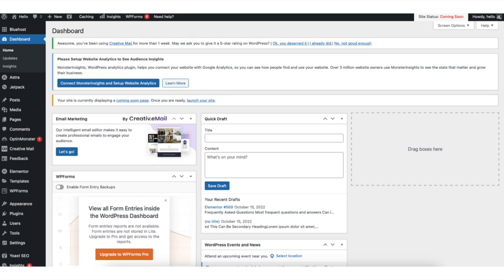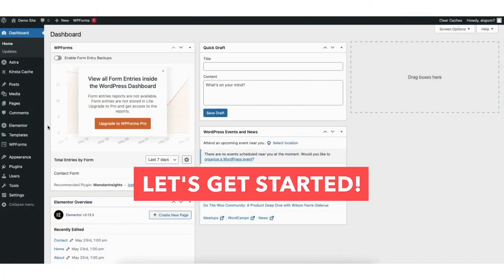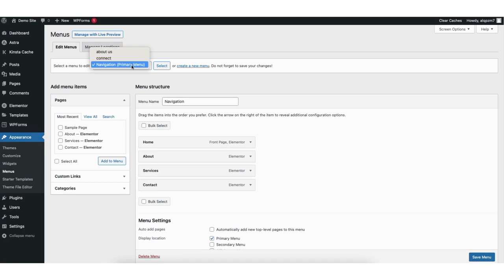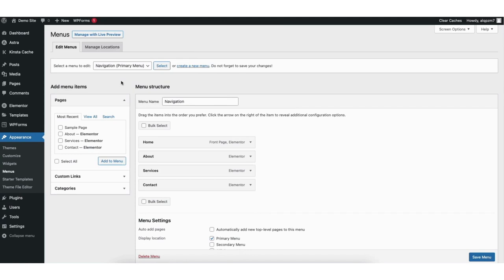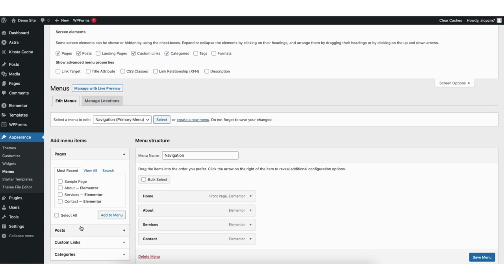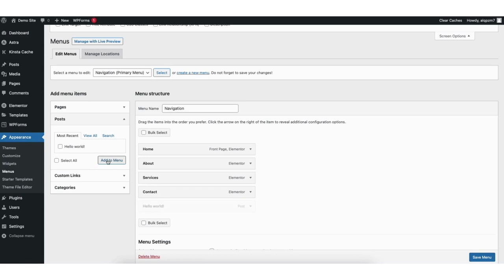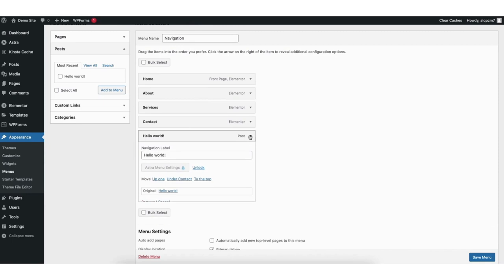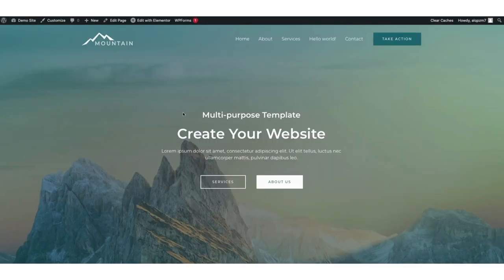How To Add POSTS To Menu In WordPress (Blog Posts) 🔥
Learn how to add blog posts to your menu in WordPress step by step.

Adding posts to a menu in WordPress is a quick and easy process. To start, from the WordPress dashboard find the appearance tab in the left-side menu. Hover over it and click Menus. Where you see select a menu to edit you can select the menu you want to add the blog post to in the menu of your WordPress site. If you only have one menu created in WordPress you won't have the option to select any menus. Over to the left if you don't see posts where you can add it to the menu go up to the top and find screen options and click it. From the dropdown, you'll see Posts and it is un-selected if Posts weren't showing on the left. Select it. You'll now see Posts showing in the left to add to the menu. Select a Post you want to add to the menu and click add to menu. The blog post you selected will be added to the bottom of the menu. Select it and drag it up or down to move it to where you want it. Click Posts. You can change the name of it under Navigation Label. When you are finished click save menu. Scroll up to the top left and hover over your site title name. Click visit site. You'll now see the blog post in the menu of your WordPress site.

That is how to add posts to menu in WordPress.

Help With WordPress:
Fiverr:

Premium WordPress Themes:
Themeforest: